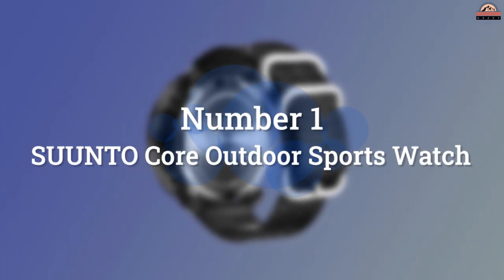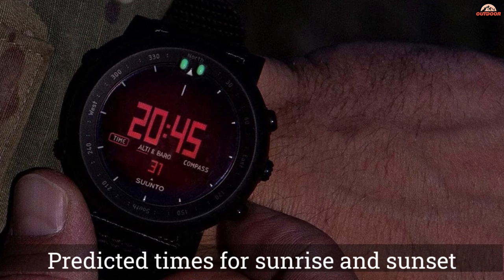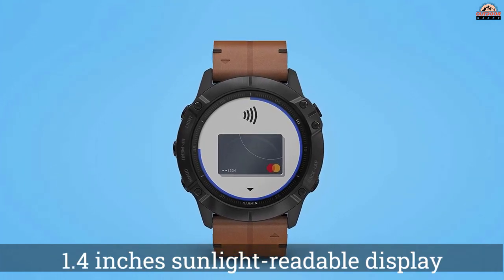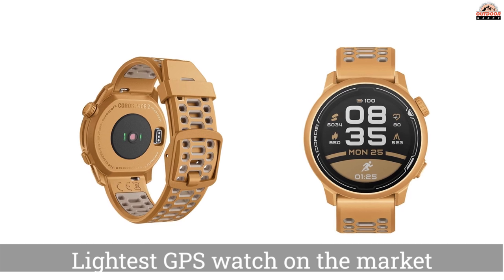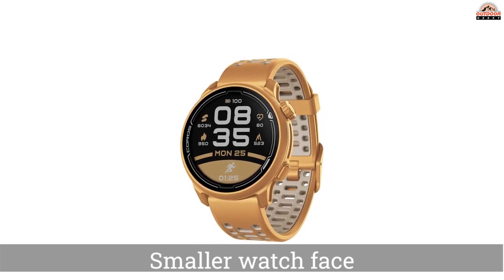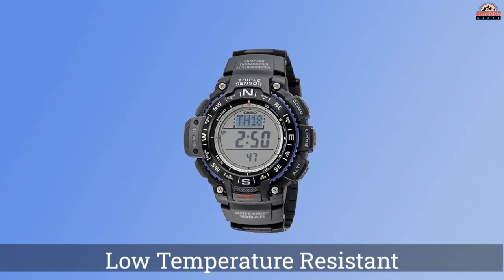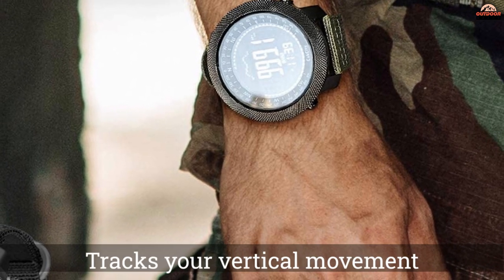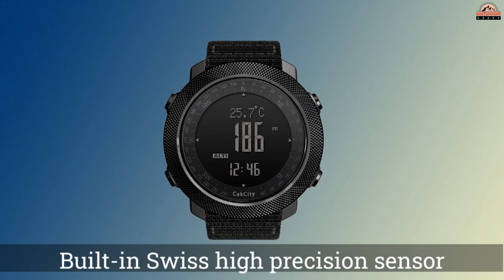Top 5 Best Hiking Watch Review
Best hiking  featured in this Video:
0.17NO.1. SUUNTO Core Outdoor Sports Watch
0.47NO.2. Garmin fenix 6X Sapphire Watch
1.16NO.3. Coros PACE 2 Premium Sport Watch
1.50NO.4. Casio Men's SGW-1000-1ACR Watch
2.16NO.5. CakCity Apache Digital Watches

What is a hiking watch?

A hiking watch is worked to deal with the components. Most have an altimeter to quantify rise, an indicator for climate changes, and a computerized compass to keep you heading the correct way.

Finding the right products is a tough job, we picked top products based on some universal parameters such as product quality, brand value, durability, customer support, long-term company existence, and more.